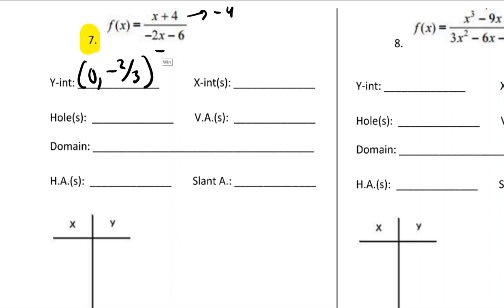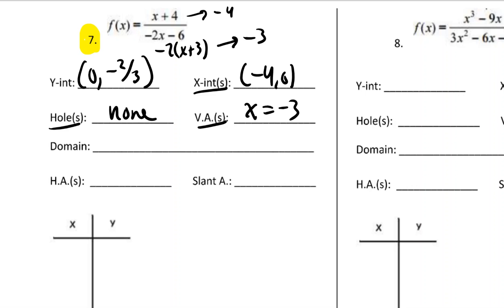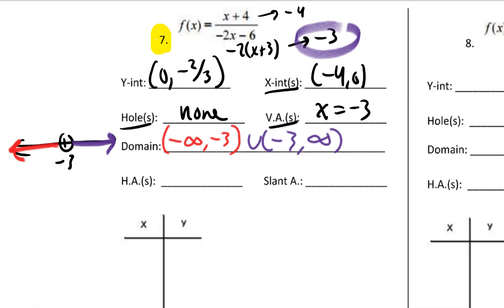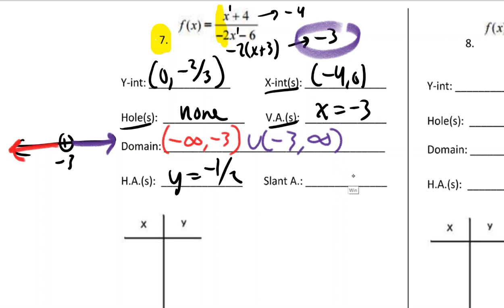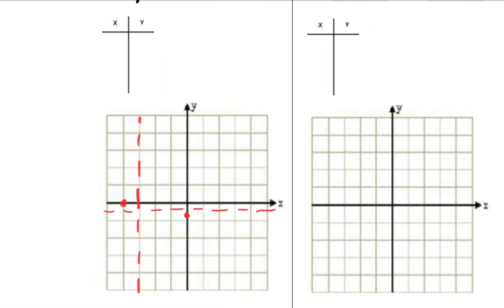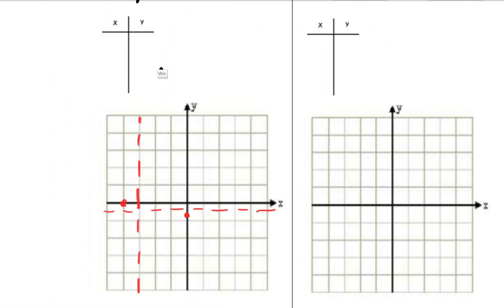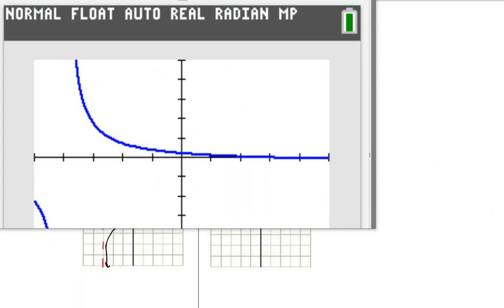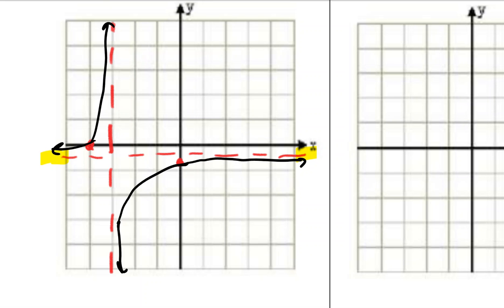Precal - Rational Functions Notes / Practice - #7